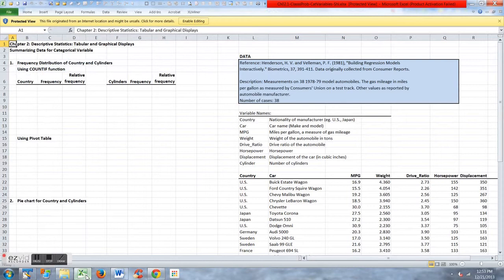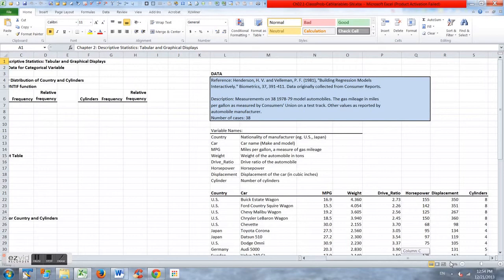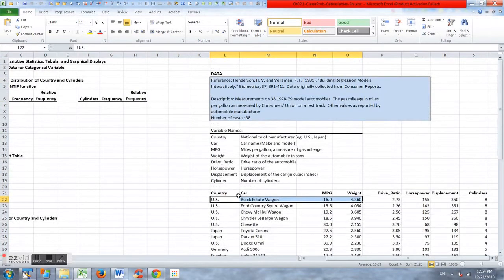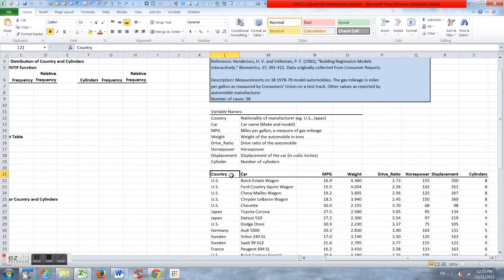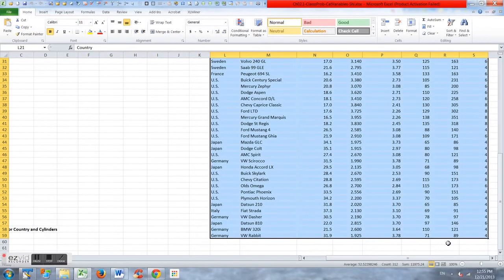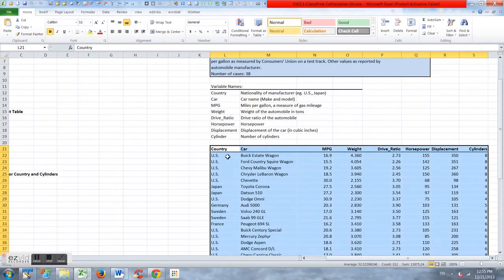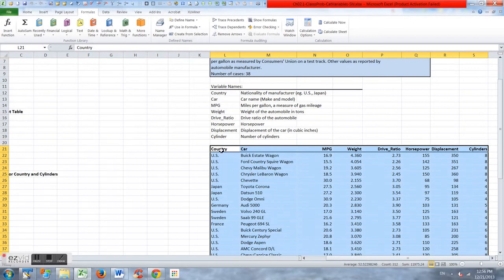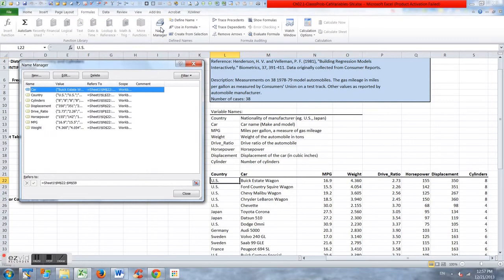Chapter 2 Video 1